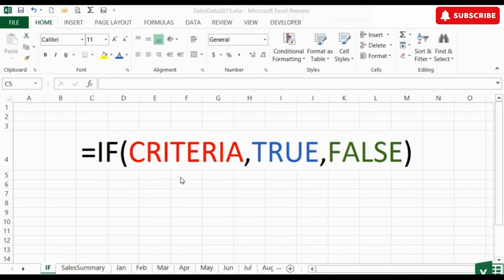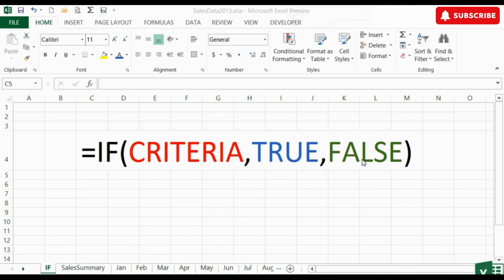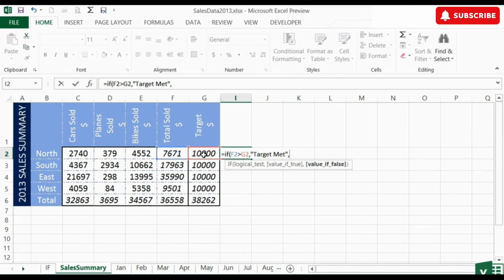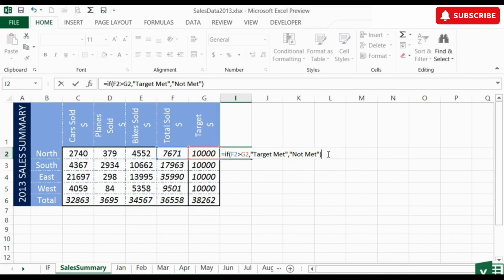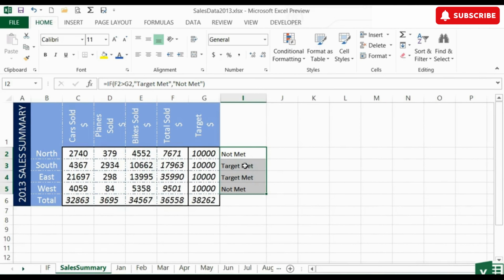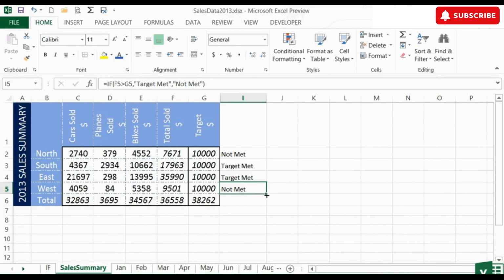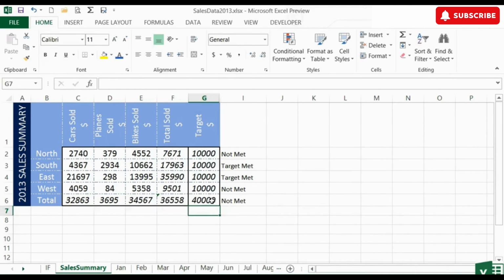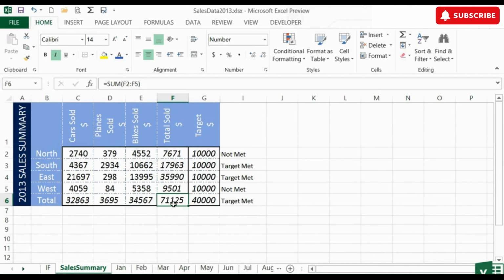Microsoft Excel: If Formula